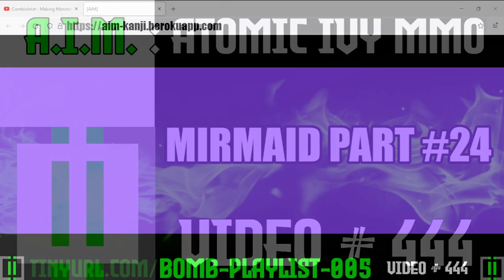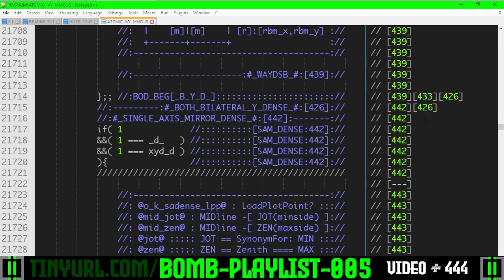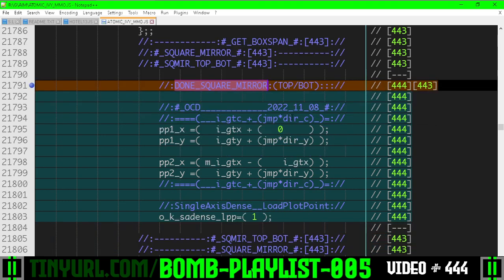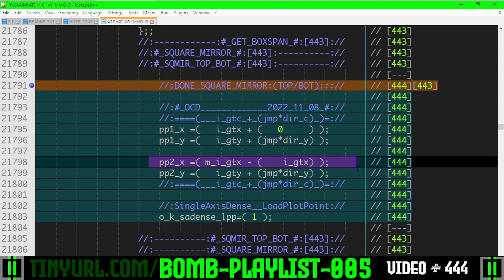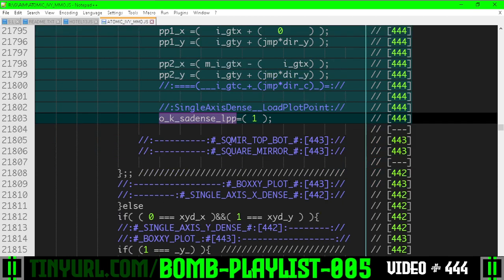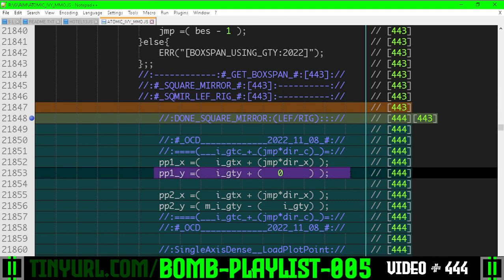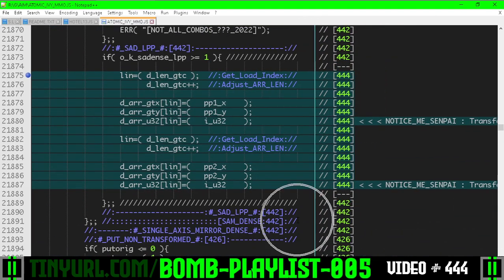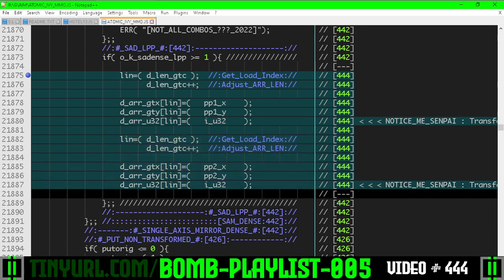444 : MIRMAID (Mirror Maid) PART #24